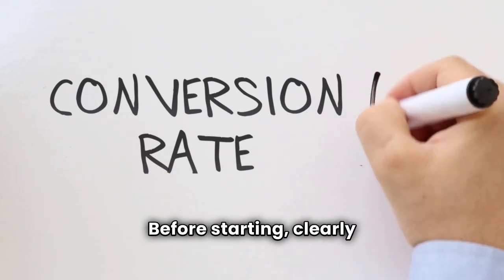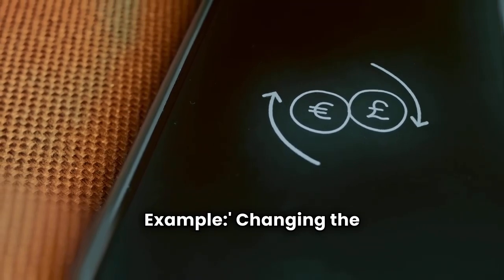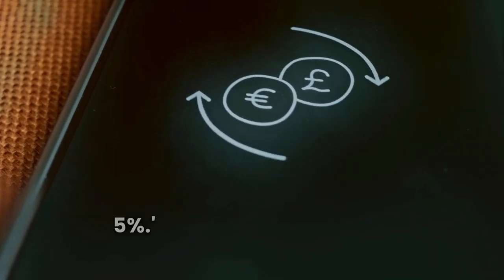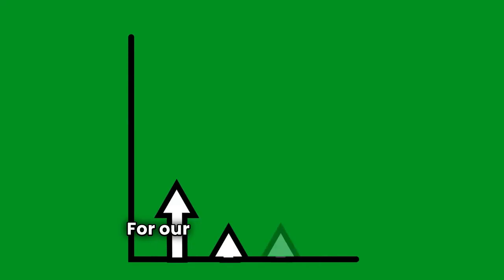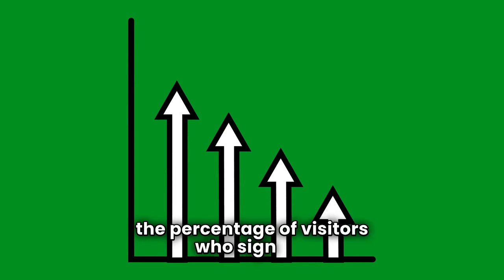A/B Testing Explained 🎯 | Beginner’s Guide with Real Example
A/B Testing Tutorial 🎯 | Beginner’s Guide with Real Example

Which option works better? That’s what A/B testing helps you discover. In this beginner-friendly tutorial, you’ll learn:
✅ What A/B testing is and why it matters
✅ Step-by-step process to set up an experiment
✅ A real-world business example (how data guides smarter decisions)
✅ How analysts, marketers, and data scientists use A/B testing in 2025

By the end, you’ll understand how to run tests, interpret results, and make data-driven decisions.

👉 Perfect for students, job seekers, analysts, and business professionals.